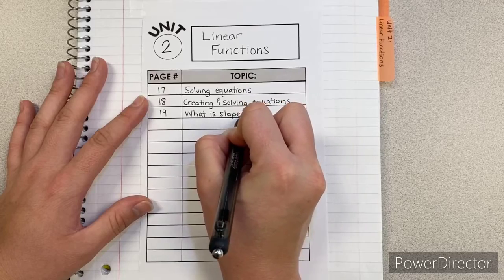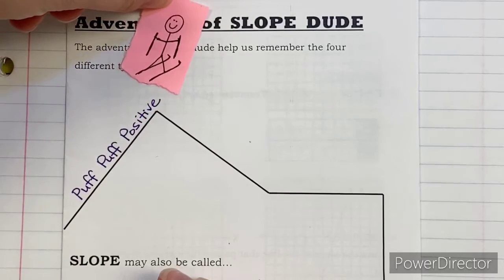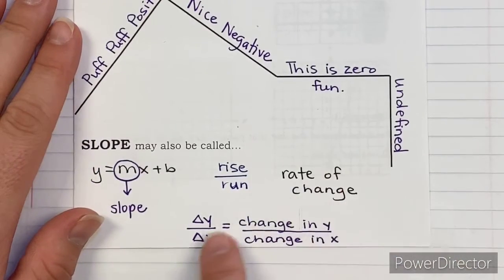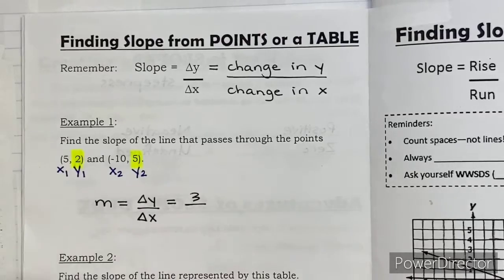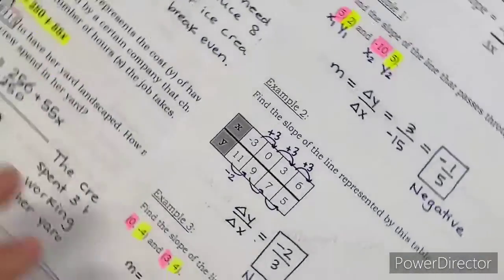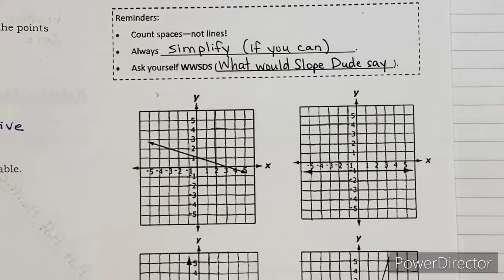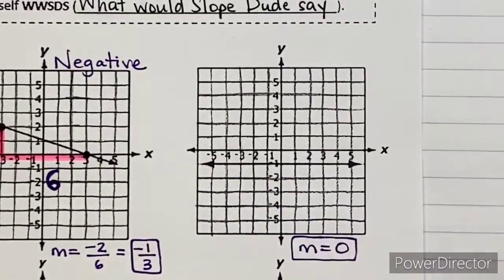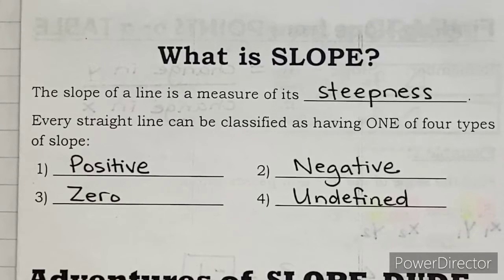Unit 2: Linear Functions Notes #3: What is Slope?